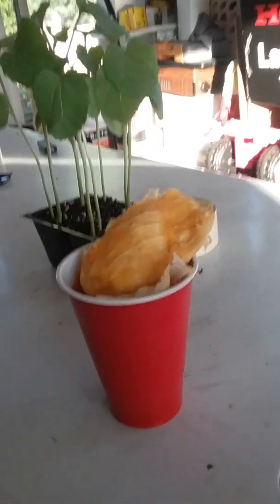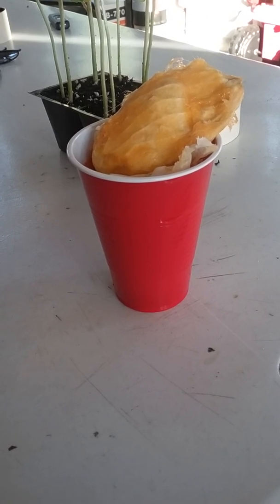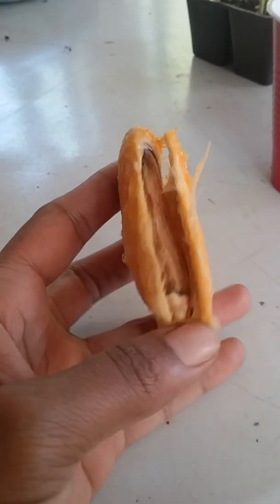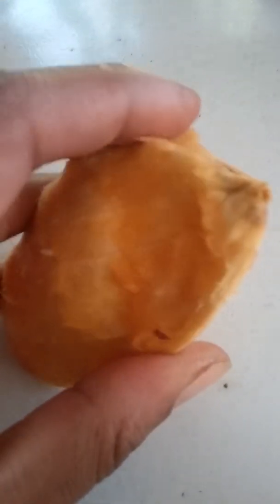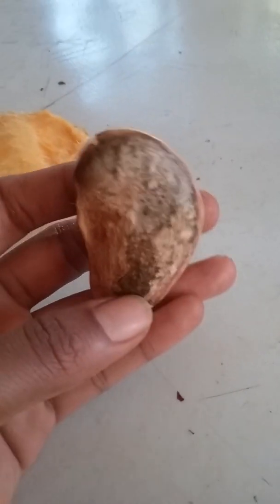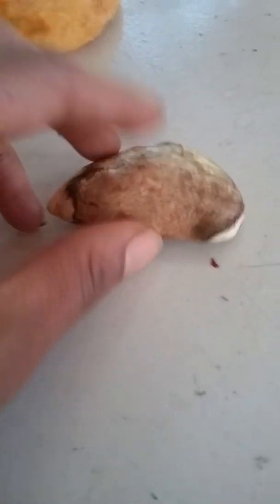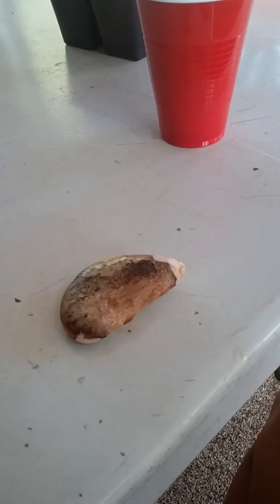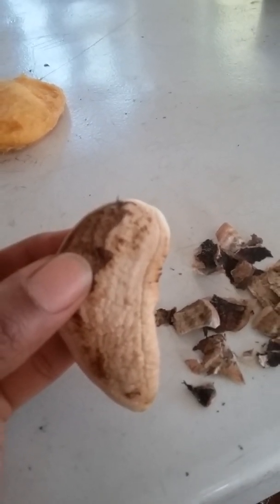growing a mango tree.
you will need one mango seed some soil and water to start a mango tree . keep watching for updates.